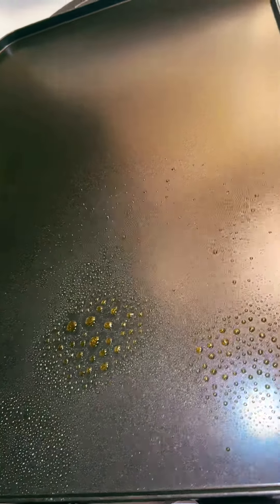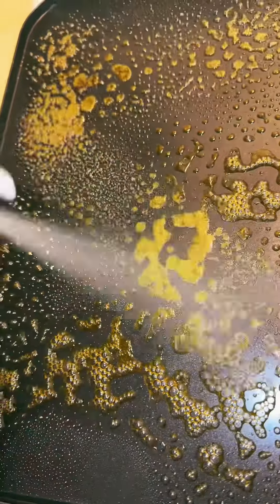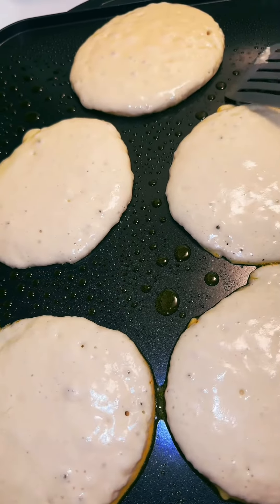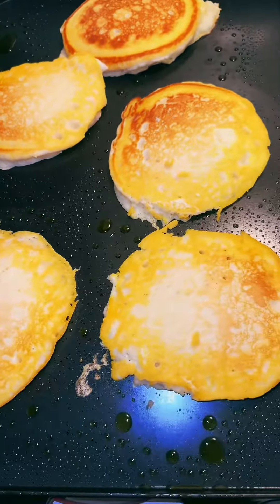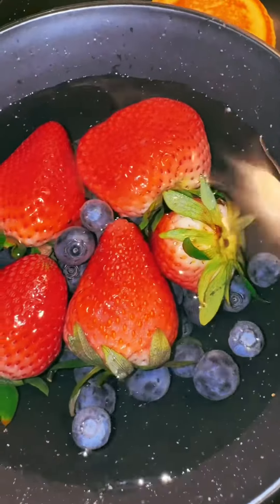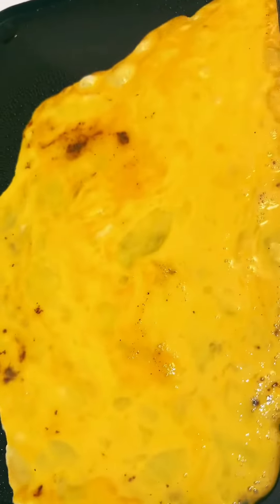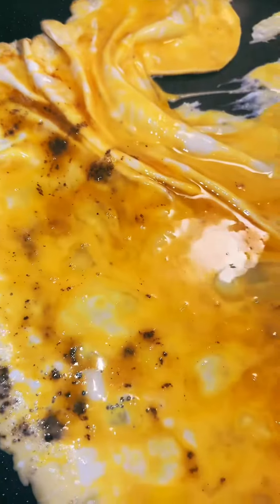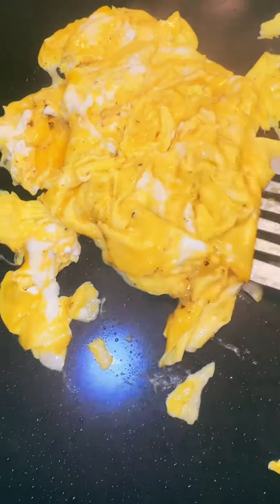How to make pancake at home 🥞